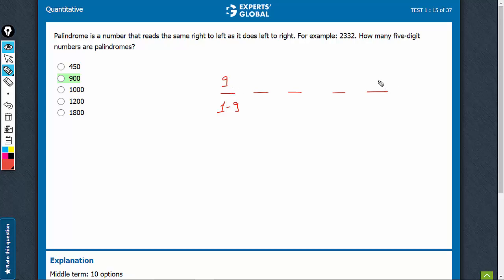Palindrome is a number that reads the same right to left as | 7166 | Experts' Global GMAT Prep